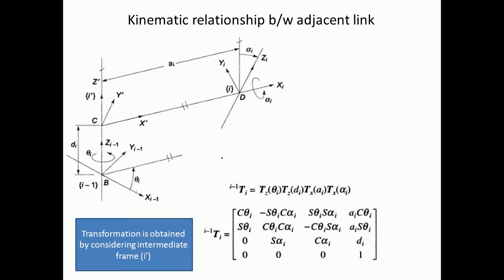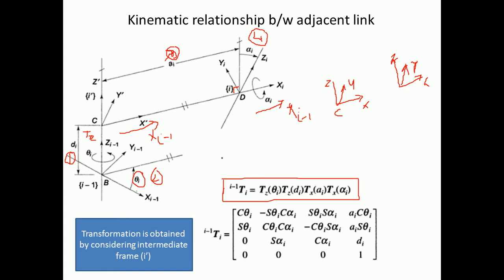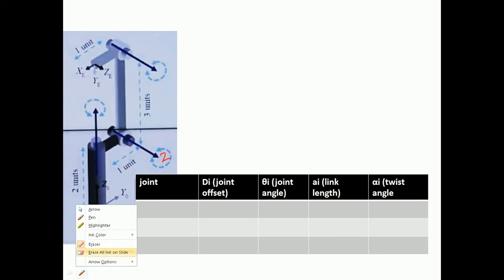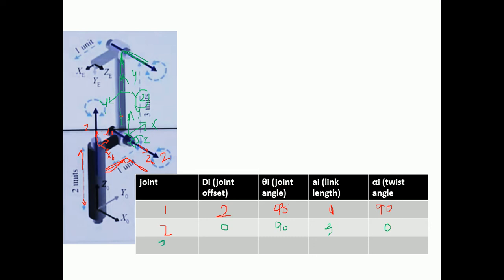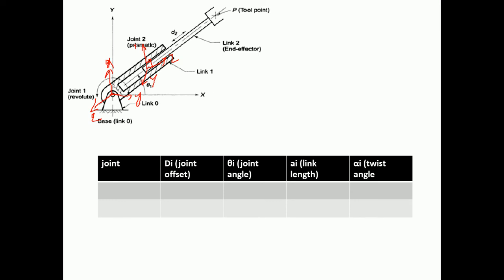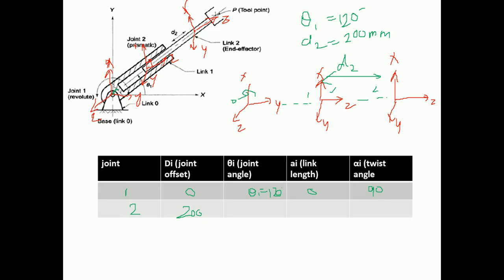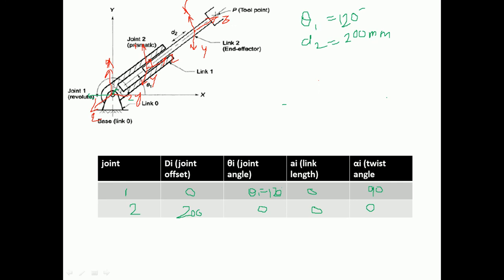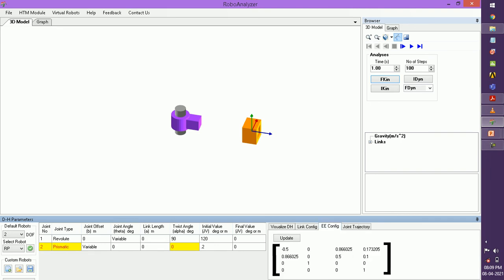Example on DH parameters examples in robotics and validation through Roboanalyser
DH Parameters, Robotics, Roboanalyser,